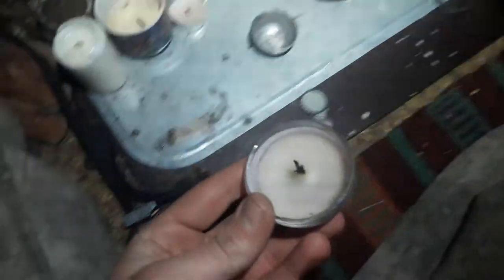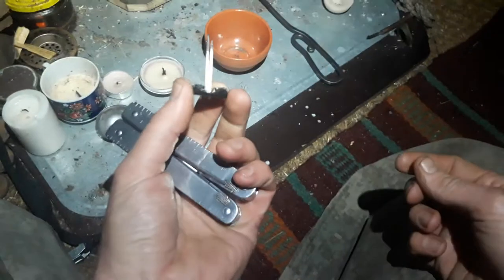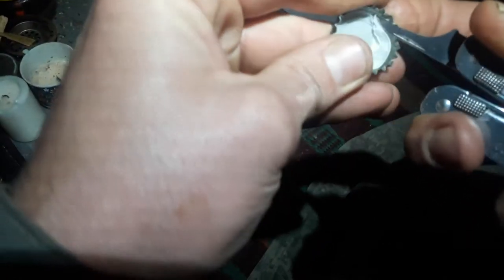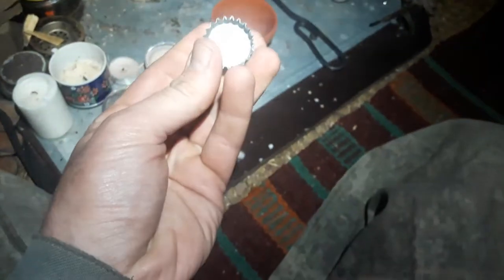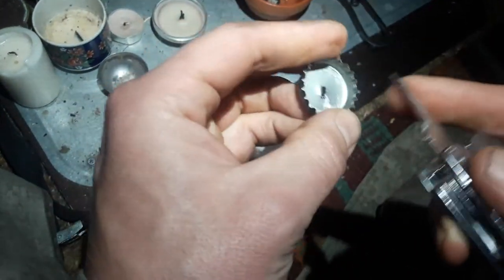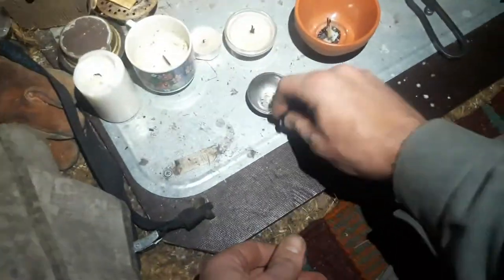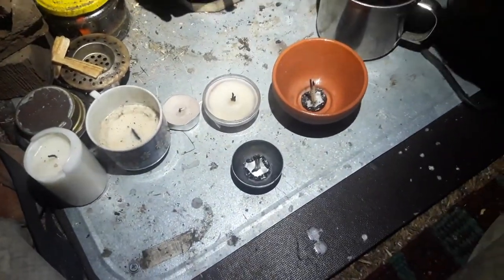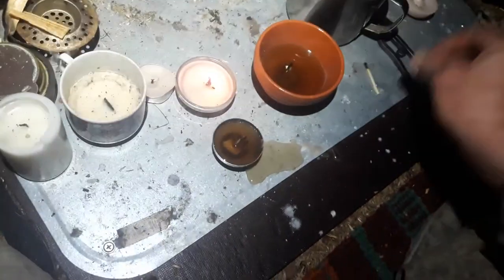How to: DIY candle/ wax recycling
Simple candle using recycled wax, a bottle cap and two matches as wickes.